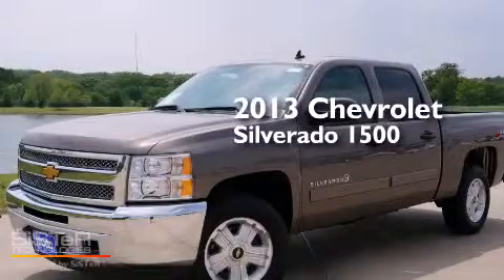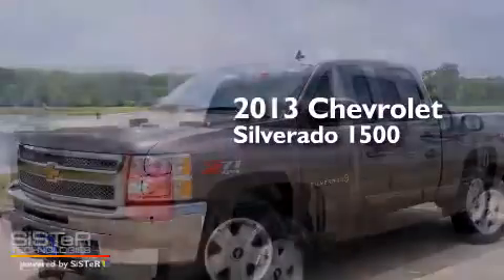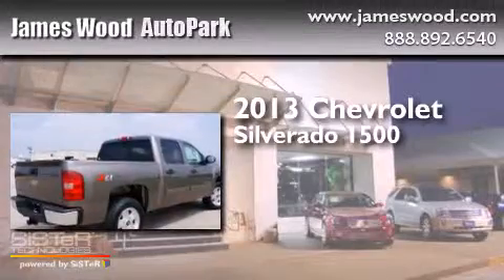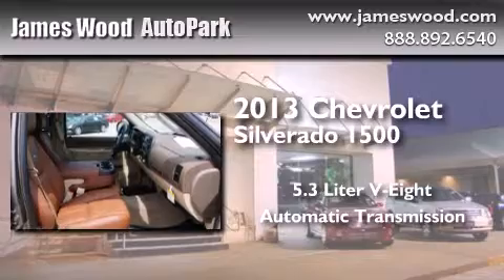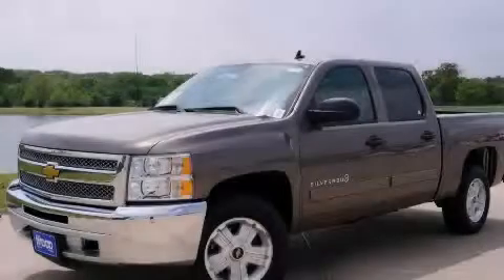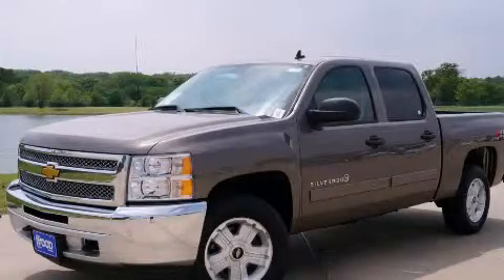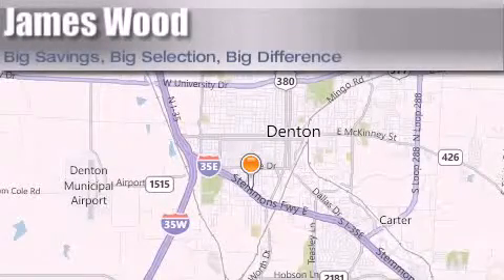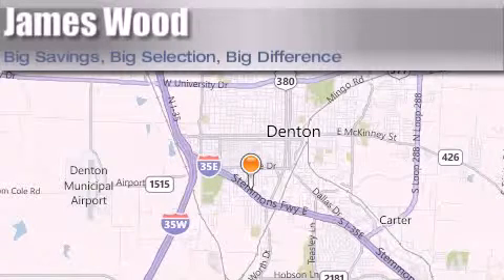2013 Chevrolet Silverado 1500 Ft. Worth TX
We've been honored to serve the Denton TX area , we promise that your experience at our dealership will exceed your expectations ! Year : 2013 Make : Chevrolet Model : Silverado 1500 Engine : 5.3L 8 Cyl. Sequential-Port F.I. Trans . : 6-Speed Automatic Exterior : Mocha Steel Metallic Miles : 149 Stock : 232205 James Wood Autopark I35E South Denton , TX 76205 Welcome to James Wood - your source for quality new and used cars from Buick , Cadillac , Chevrolet , GMC , Hyundai , and Pontiac . With two north Texas locations to serve you - Decatur and Denton - our new and used car sales force is ready to assist with your next new or used car purchase . We have a large inventory of new and used cars ready for delivery today . Proudly serving the Dallas and Fort Worth Metroplex ! The James Wood Auto Group's business philosophy is to provide our customers with quality Chevrolet , Pontiac , Hyundai , Buick , GMC , and Cadillac cars , trucks and SUVs , but also provide great value and service . We are celebrating 30 years in the automotive business in the Dallas - Ft . Worth , Texas area , and it is our policy to treat every visitor that enters our Chevy , Pontiac , Buick , GMC , Hyundai , and Cadillac dealership doors as an honored guest without exception . The bottom line is we work hard every day to provide a friendly and professional sales experience for the car or truck buyer , quotes Mr . Wood . Every customer deserves that and we guarantee that you'll find it at the James Wood dealerships . 2013 Chevrolet Silverado 1500 Denton TX